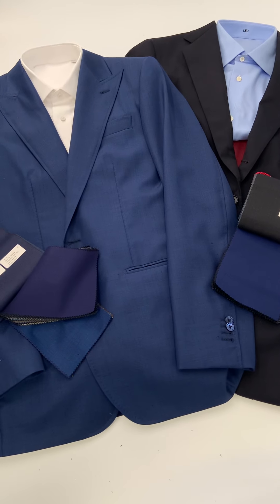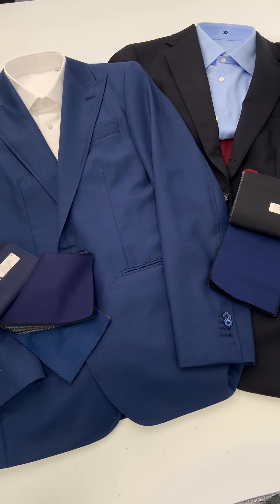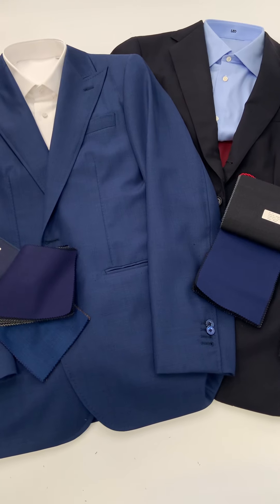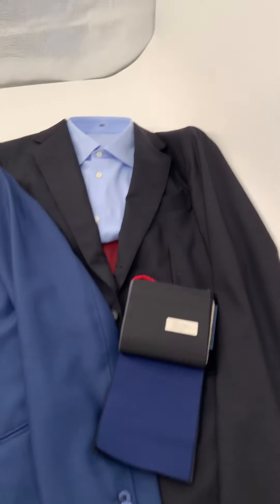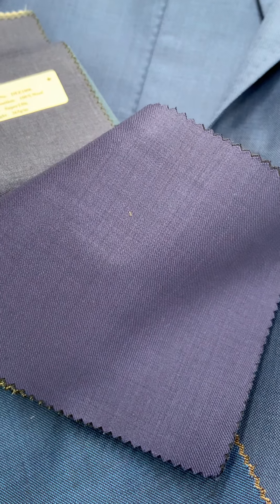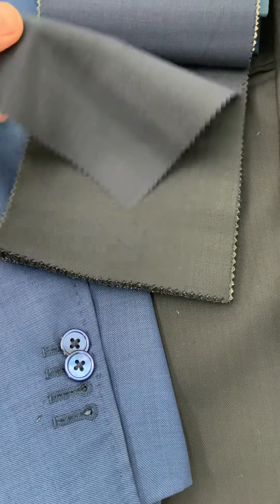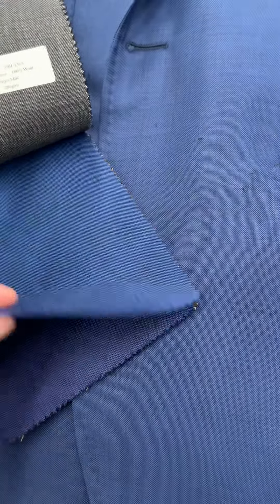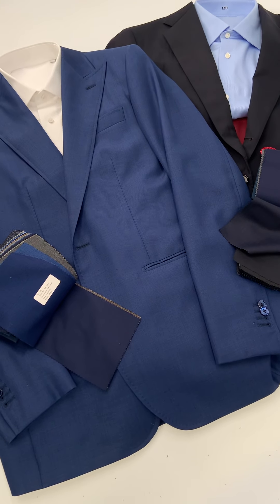Blue suits for men: navy, medium blue, royal blue, Air Force Blue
Learn more about our blue suits for men in medium blue, royal blue, royal navy, navy blue.